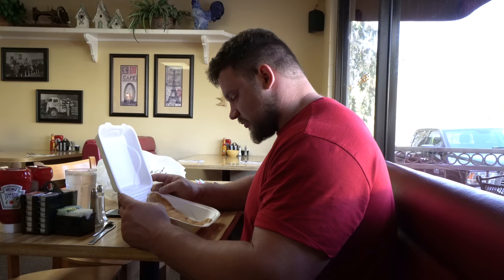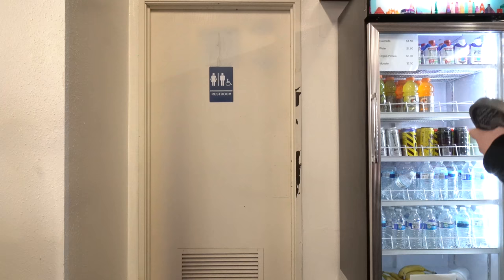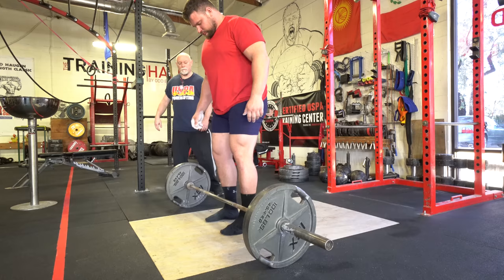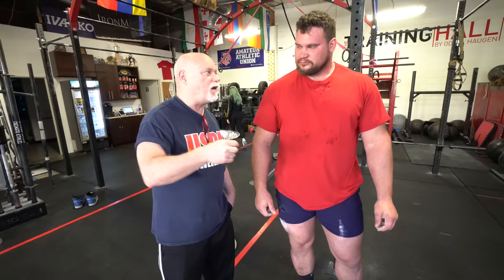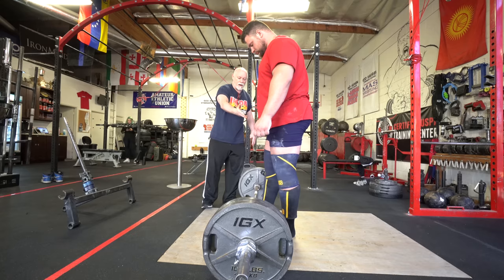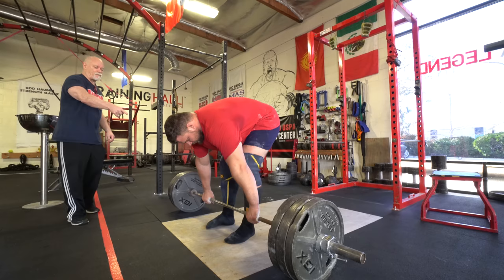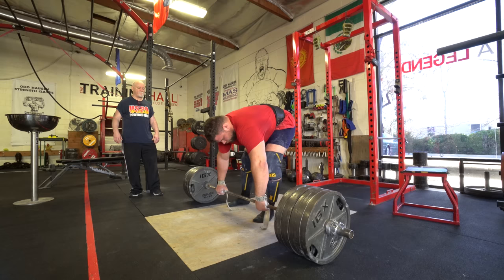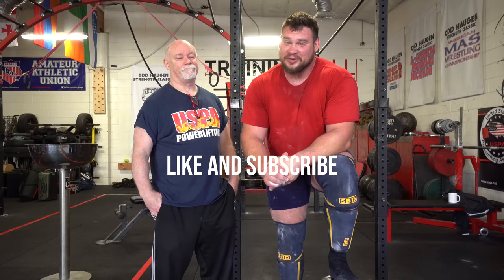Can A Top Strongman Still Learn New Deadlift Tricks? - 4 Weeks To The Arnolds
There is now only a month left for Martins Licis to prepare for the heaviest show on the planet. Will legendary coach, Tom Delong, be able to help Martins revive his notorious dormant deadlift power?

►Hit him up for online coaching

● Where do I work out? The Training Hall ●

► Send Us Stuff ► 996  Lawrence Drive #101